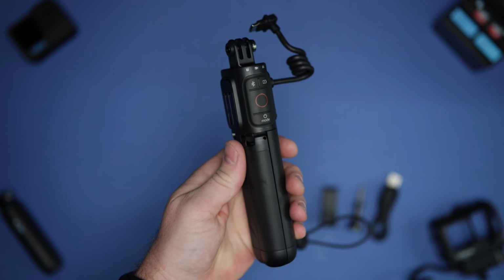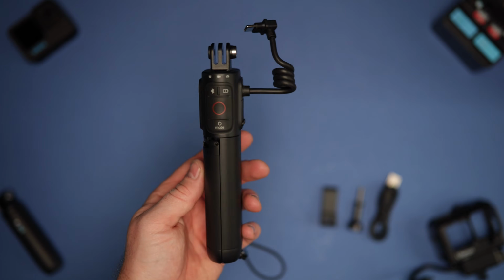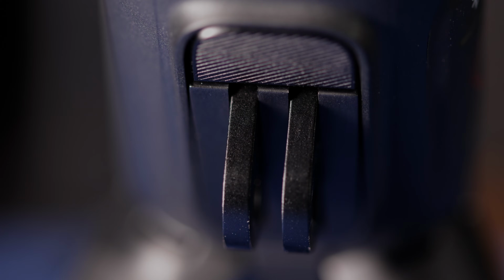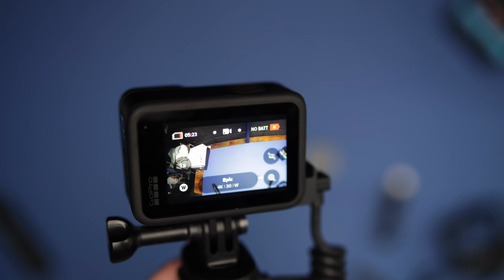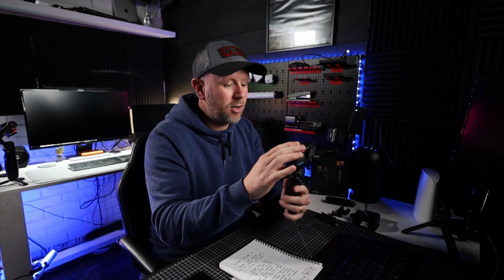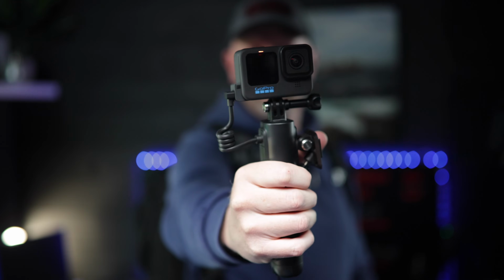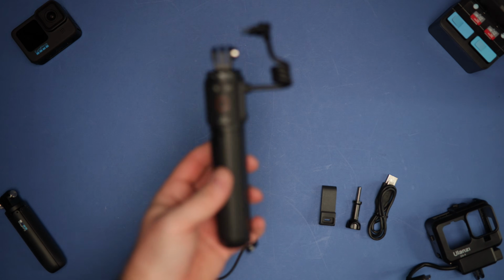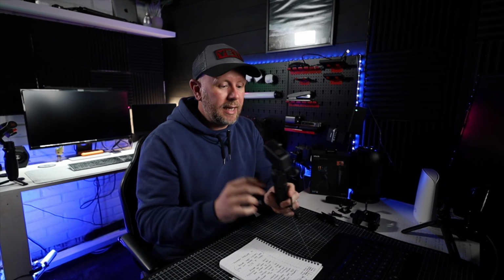GoPro VOLTA - Everything YOU Need To Know!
I had lots of questionds about the new GoPro Volta, and im guessing you did aswell, in this video we try and answer them all.
BUY VOLTA HERE -

00:00 INTRO
00:53 WORTH THE MONEY?
02:24 IS IT COMPATIBLE WITH GOPRO 9?
02:37 CAN YOU USE IT WITH THE BATTERY OUT?
03:20 IS IT WEATHER RESISTANT?
04:50 OTHER GREAT FEATURES?
05:06 REAR MOUNTING CLIP
05:23 BUTTONS
05:48 WIRELESS REMOTE
05:58 SHOULD YOU BUY IT?